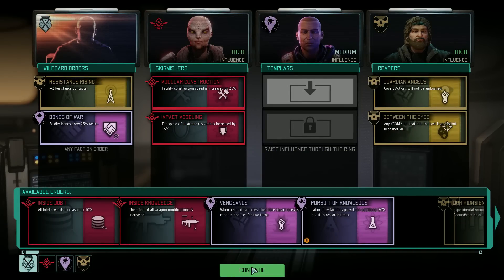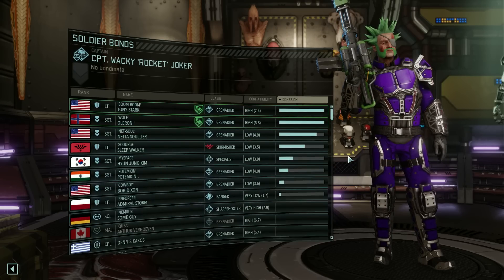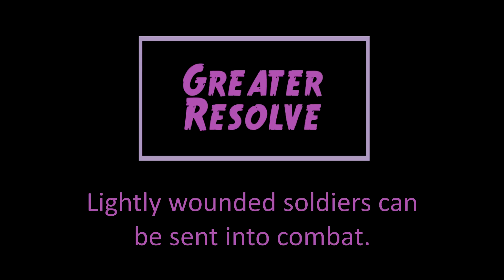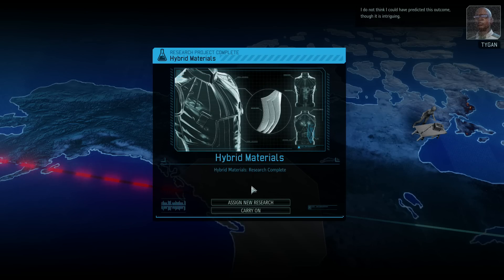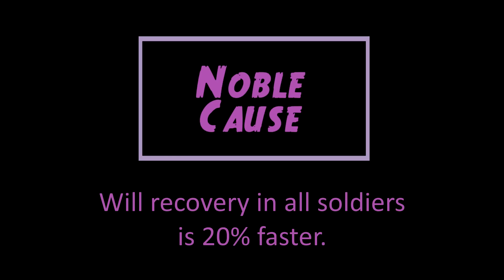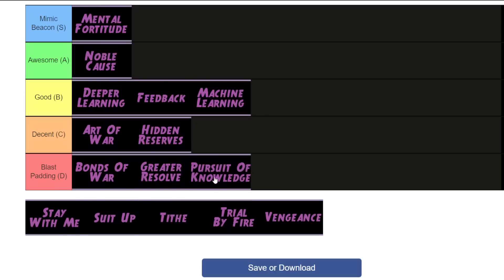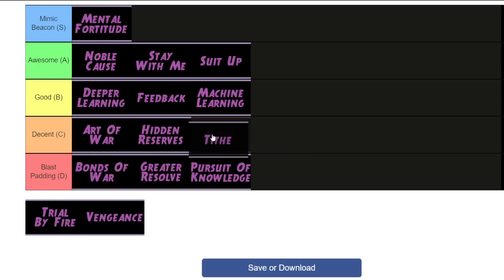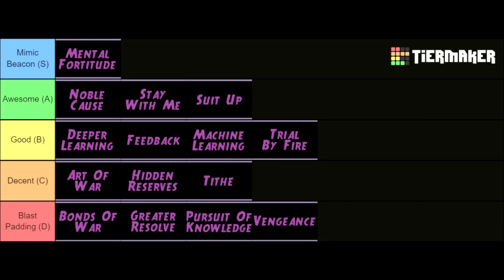XCOM 2 Templar Resistance Orders Ranked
My attempt at ranking all the Templar Resistance Orders in XCOM 2 into a tier list.